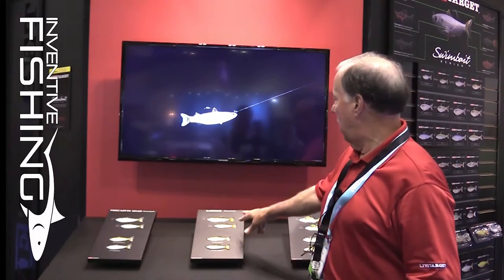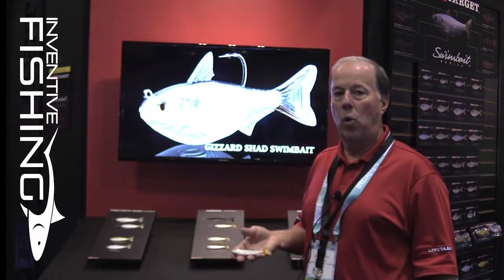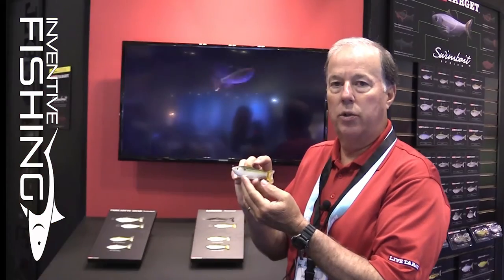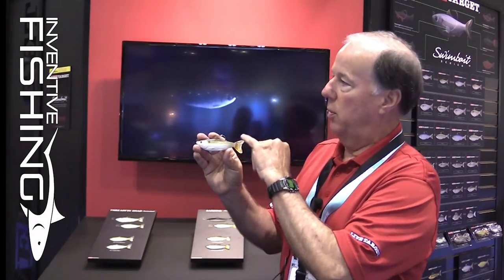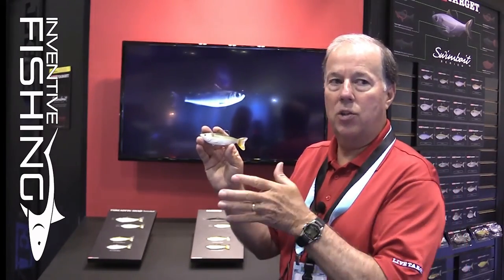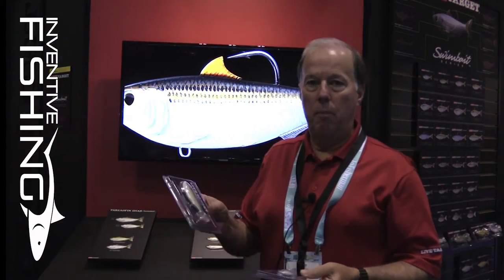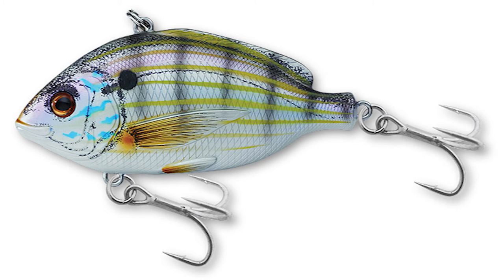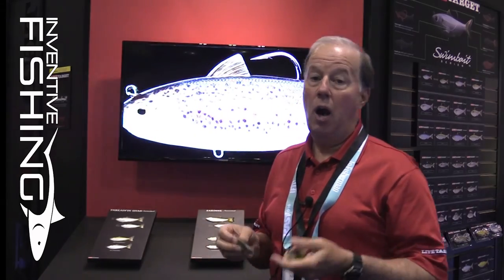Inventive Fishing New Product Introduction: Live Target Swim Bait Sardine and Pinfish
Gary Abernethy introduces the sardine and pinfish models of Live Target's new Swimbait lure line for saltwater anglers.